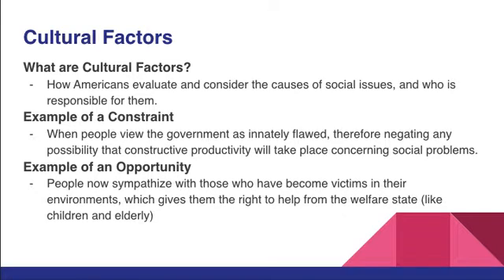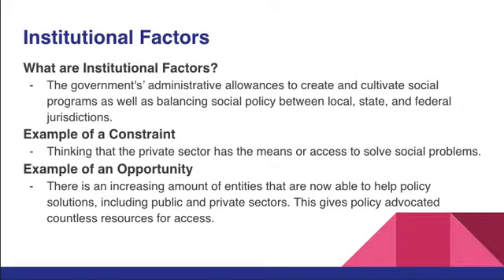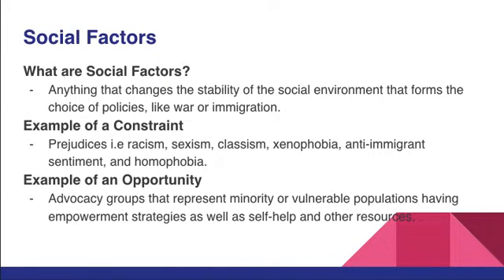SW 2020 - Chapter 2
Making the American Welfare State More Humane - Past, Present, and Future